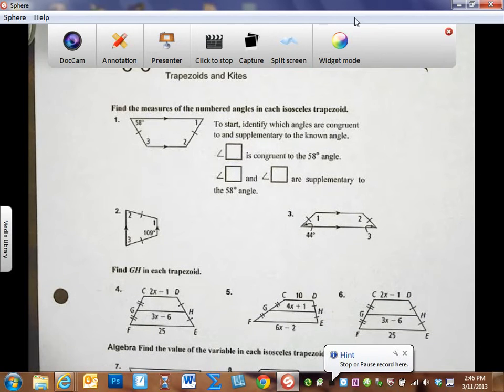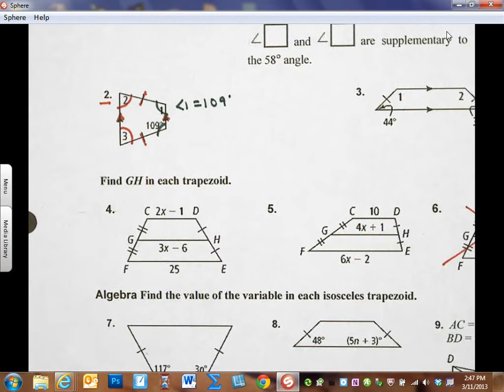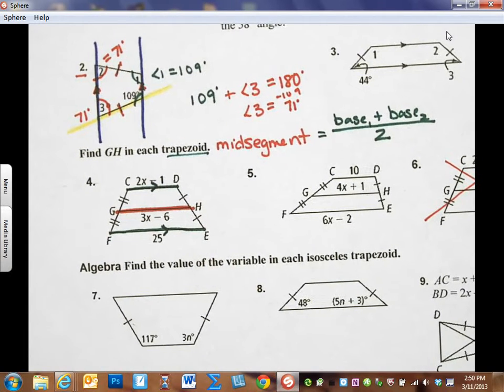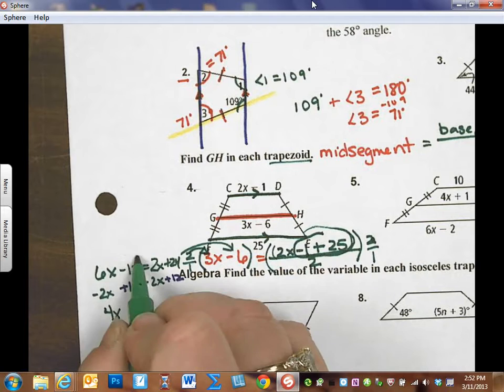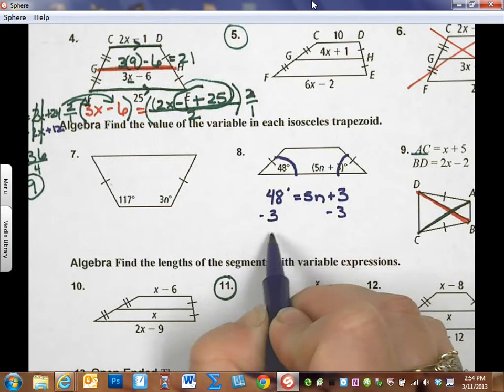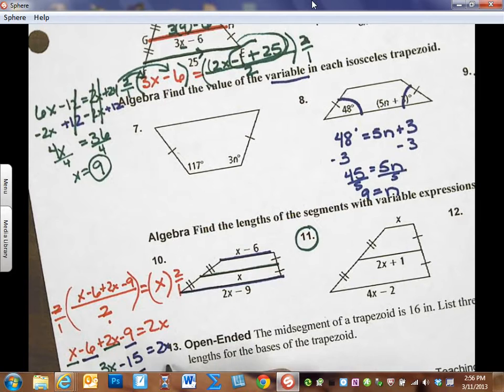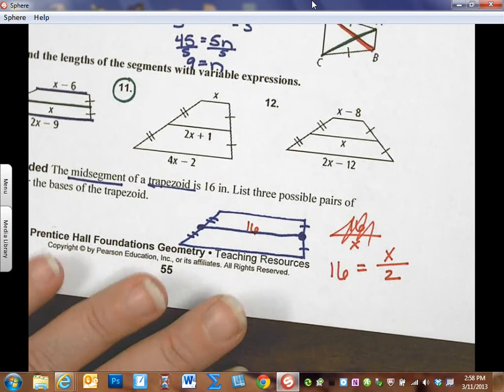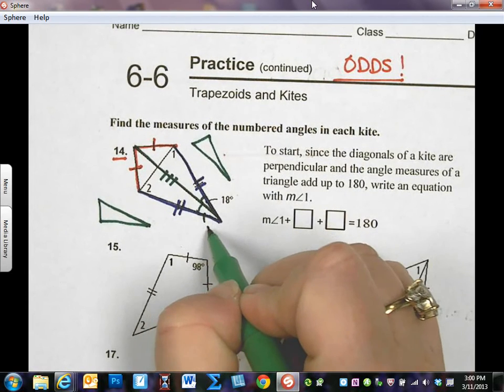6-6 Homework Practice_1